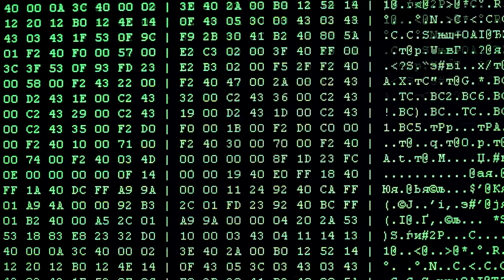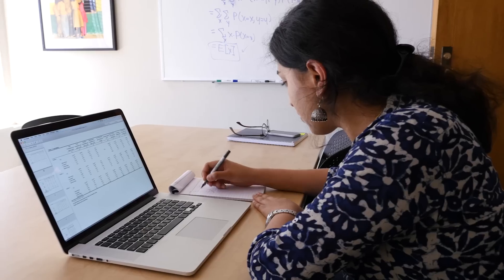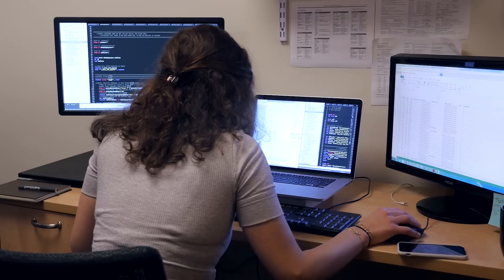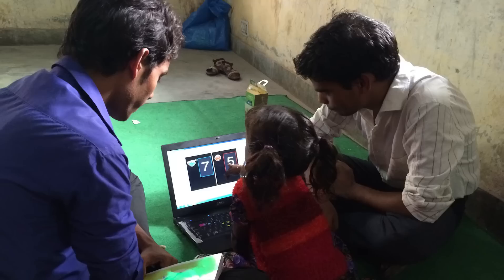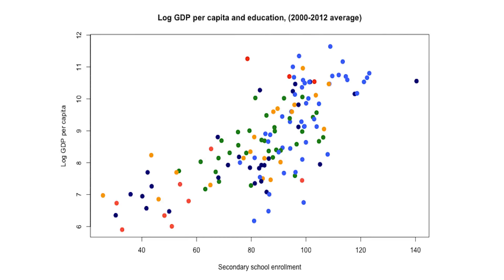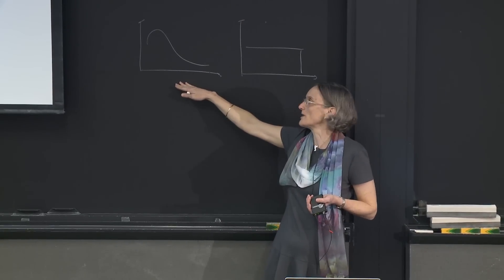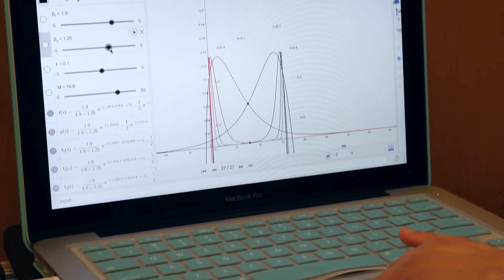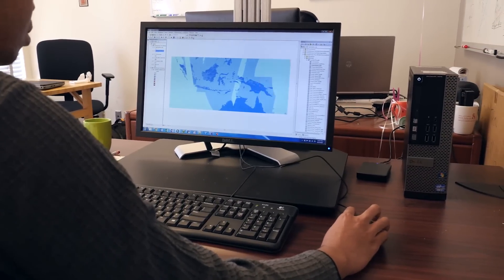Data Analysis for Social Scientists | MITx on edX | Course About Video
Learn methods for harnessing and analyzing data to answer questions of cultural, social, economic, and policy interest.

This statistics and data analysis course will introduce you to the essential notions of probability and statistics. We will cover techniques in modern data analysis: estimation, regression and econometrics, prediction, experimental design, randomized control trials (and A/B testing), machine learning, and data visualization. We will illustrate these concepts with applications drawn from real world examples and frontier research. Finally, we will provide instruction for how to use the statistical package R and opportunities for students to perform self-directed empirical analyses.

This course is designed for anyone who wants to learn how to work with data and communicate data-driven findings effectively.

- Intuition behind probability and statistical analysis
- How to summarize and describe data
- A basic understanding of various methods of evaluating social programs
- How to present results in a compelling and truthful way
- Skills and tools for using R for data analysis